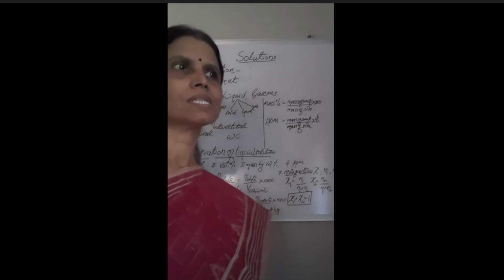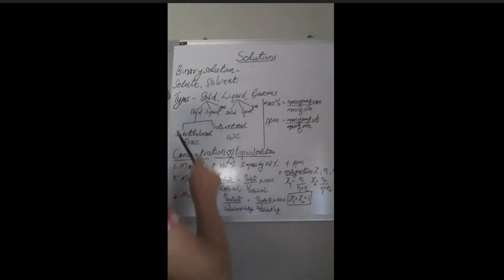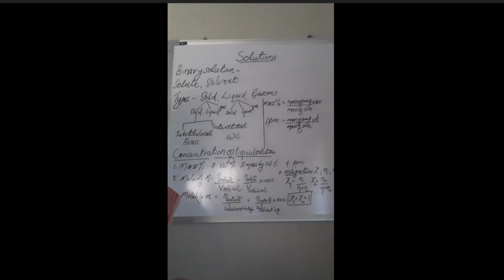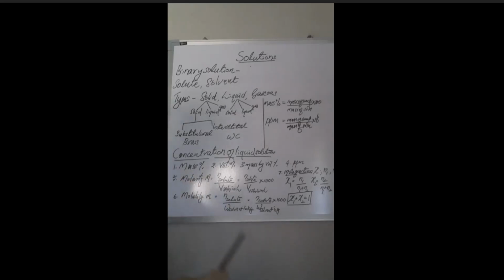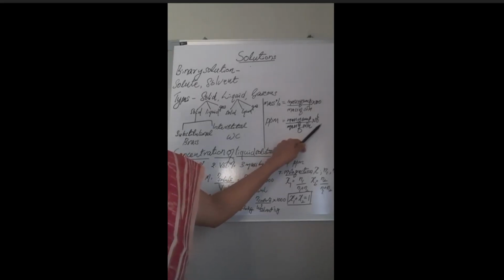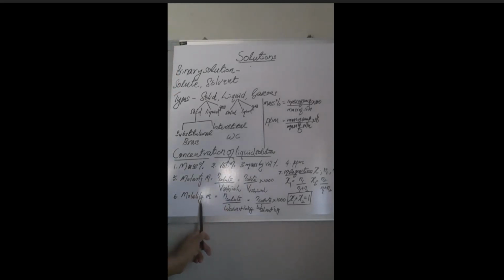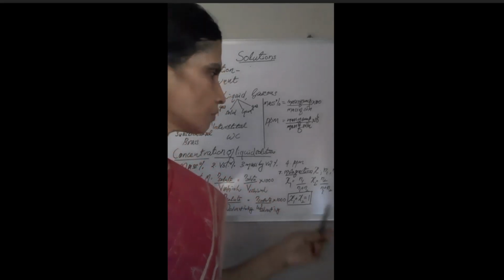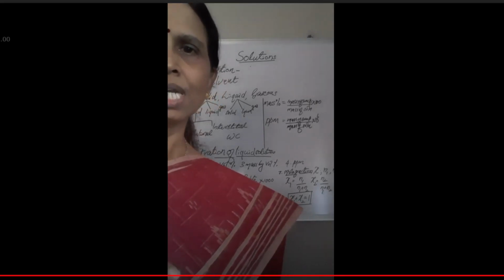Solutions- Class 12th- part 1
part one of many of class 12 chemistry second chapter solutions